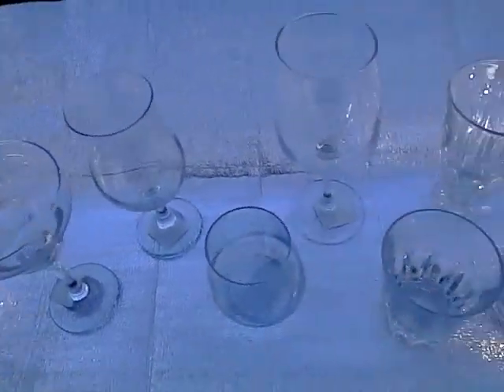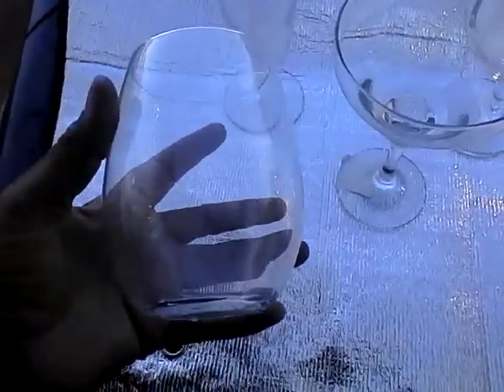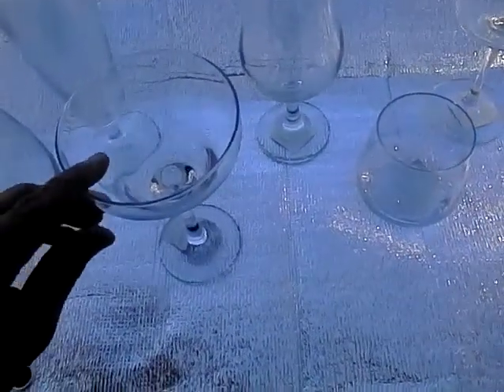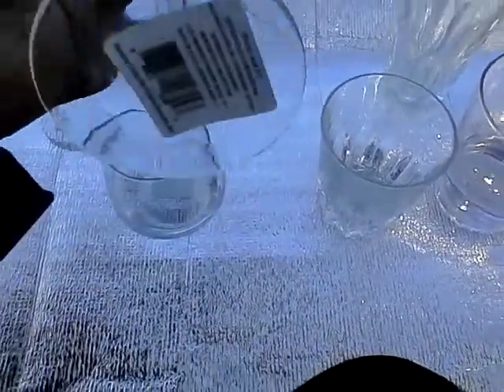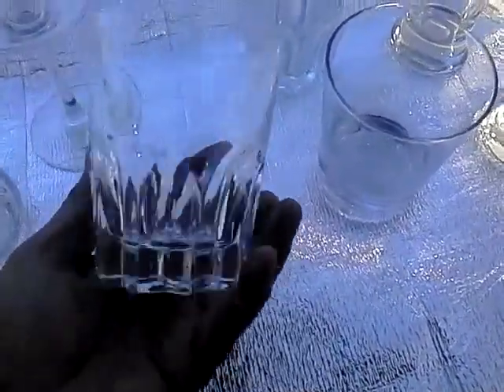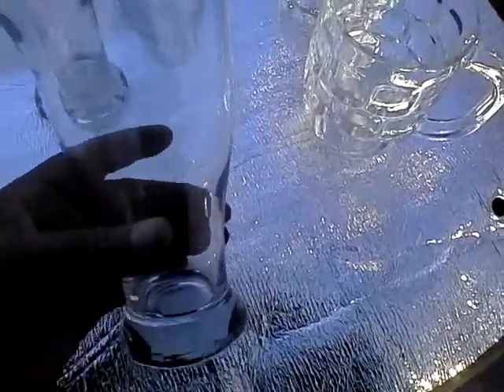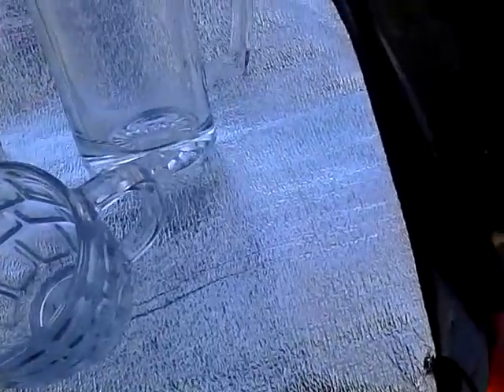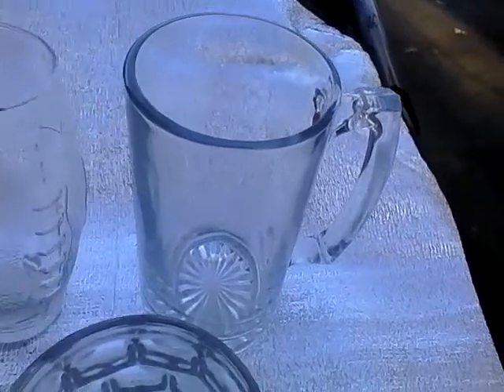Dollar tree stem/glassware for the holidays